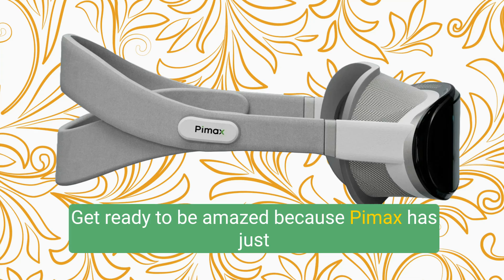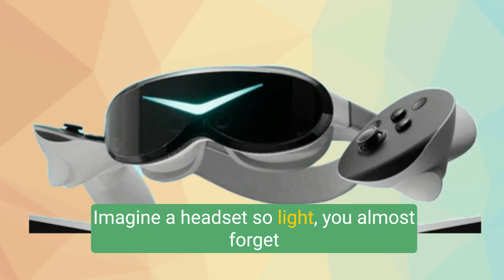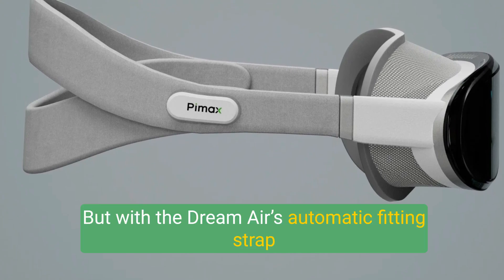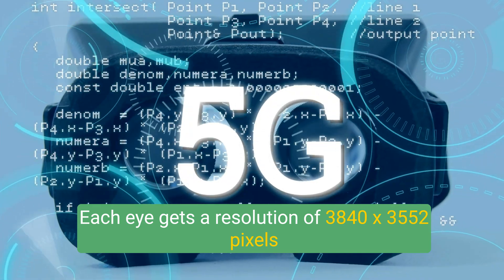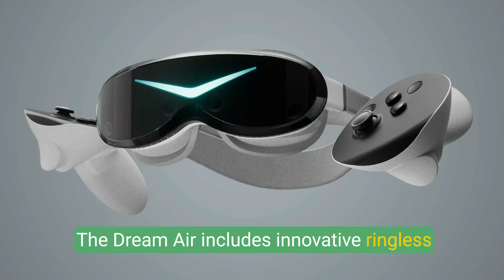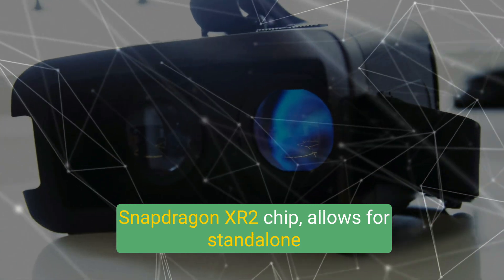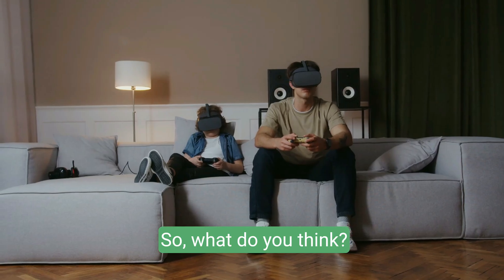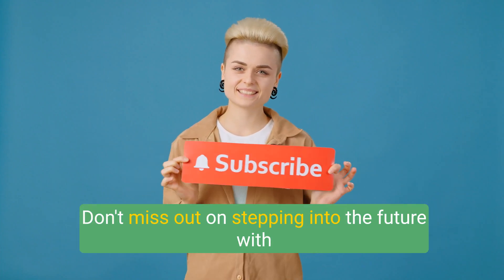New Cool VR-Headset! Pimax Dream Air Features & Specs Revealed!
Get ready for an immersive experience with the Pimax Dream Air VR headset! In this video, we unveil its stunning 4K microOLED displays, pancake lenses, and innovative features like foveated rendering and ringless controllers. Discover why this lightweight headset is a game-changer for VR enthusiasts and how you can preorder yours today!